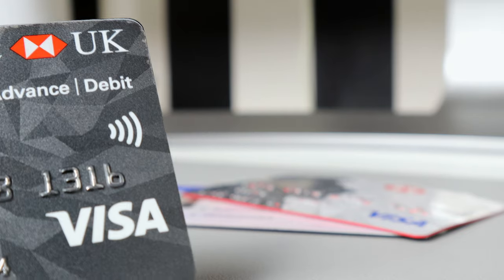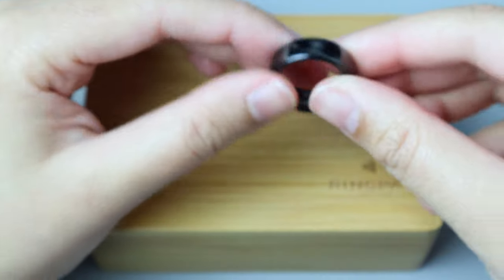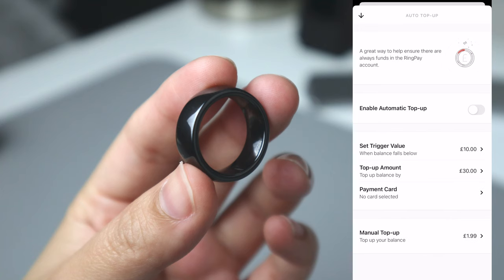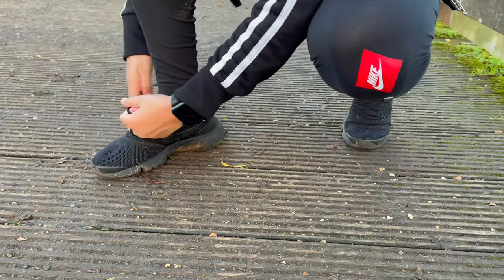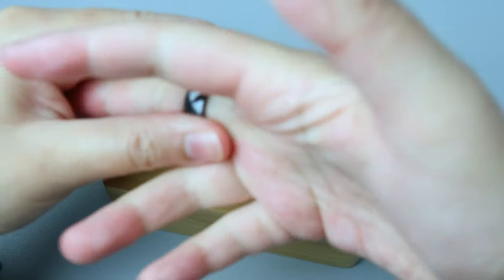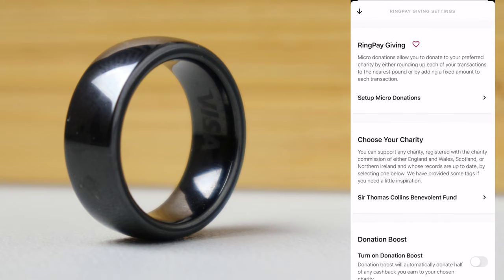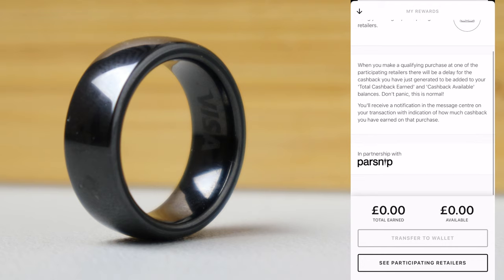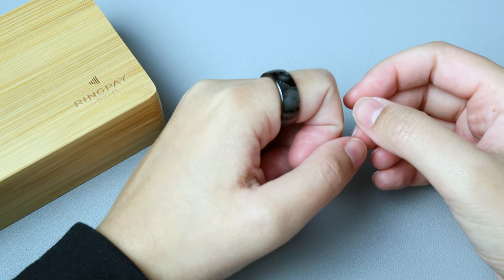McLear RingPay - Smart Payment Ring Review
I received this RingPay Smart Payment Ring from McLear as a gift. I was so impressed by it that I decided to make a video review to share it with you all (I wasn't asked to) and demo it for you so you can see it in action. I didn't actually know smart rings existed until I was sent this so you can bet I was amazed.

Technology is just so impressive, who would have thought a simple fist bump will result in a complete contactless payment? It's hygienic and convenient and most definitely a gift I appreciate. You can also deactivate it in a second and reactivate just as fast. The RingPay app offers other benefits too. Watch the video to learn more.